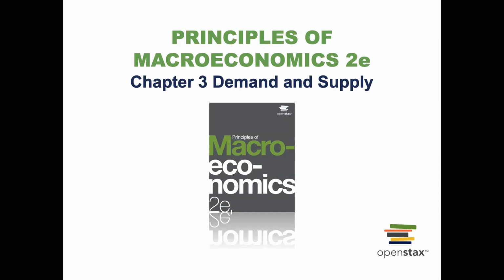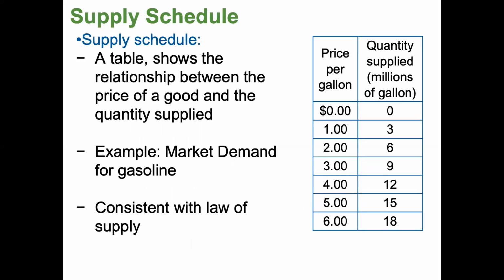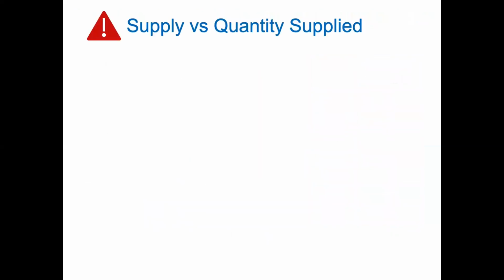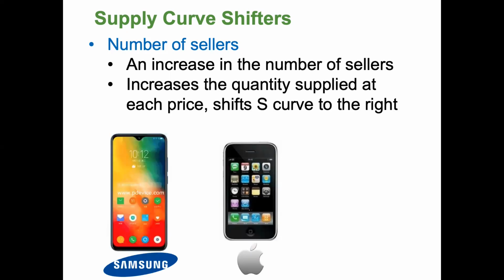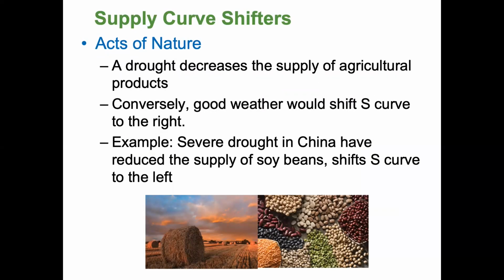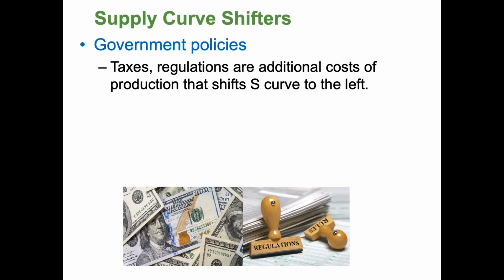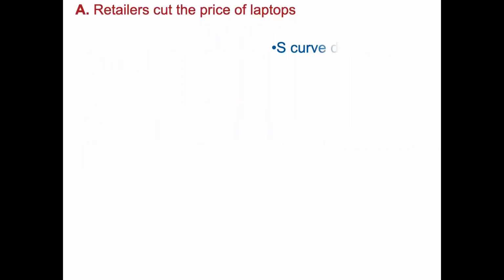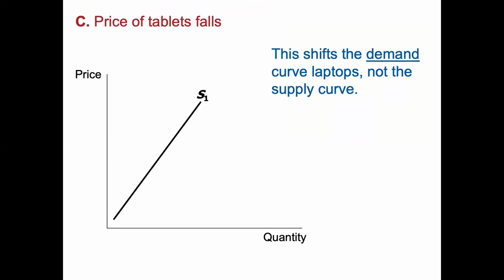Supply and Supply Shifters Explained with Examples.